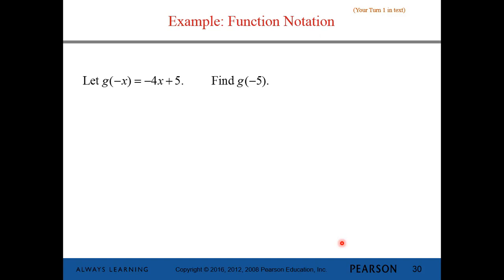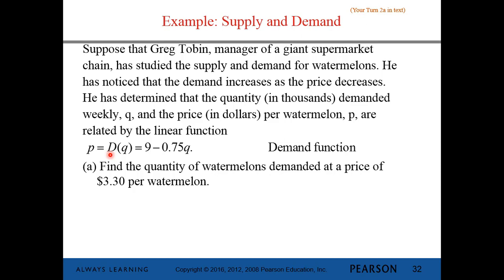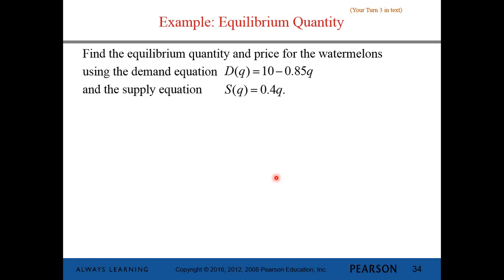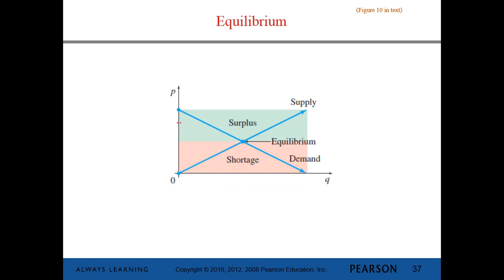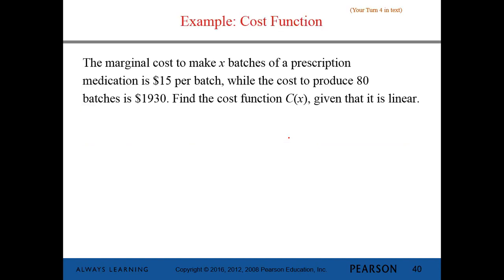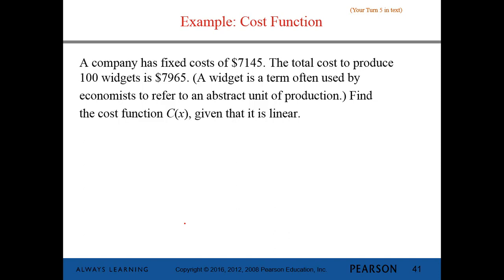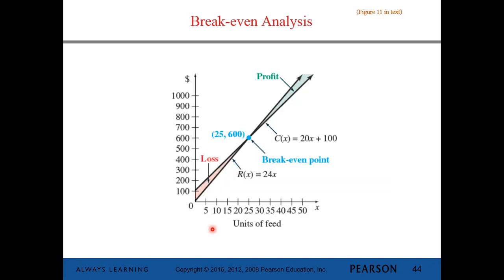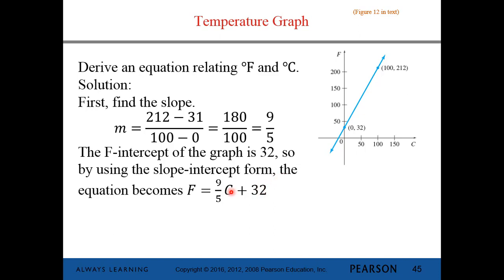Finite Math Linear Functions and Applications Lecture 2